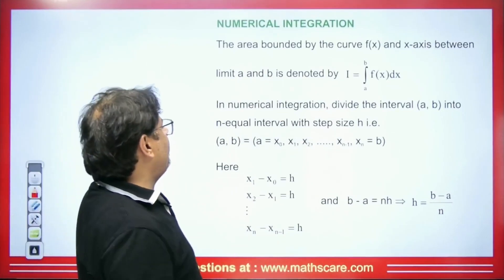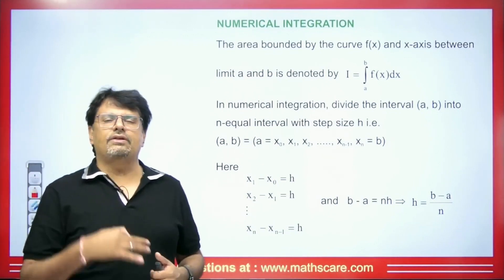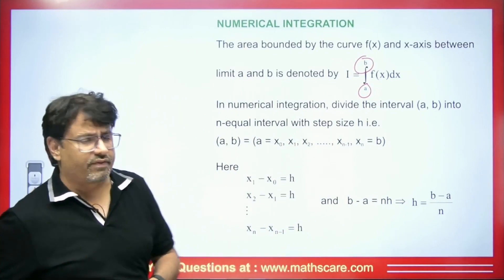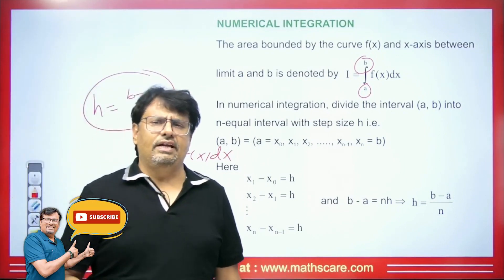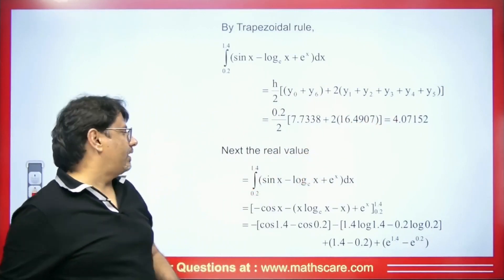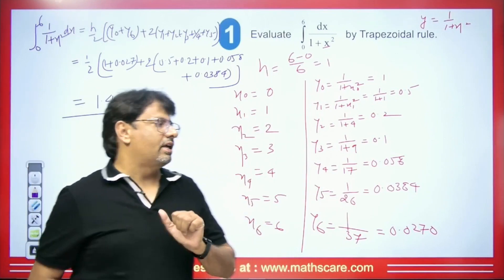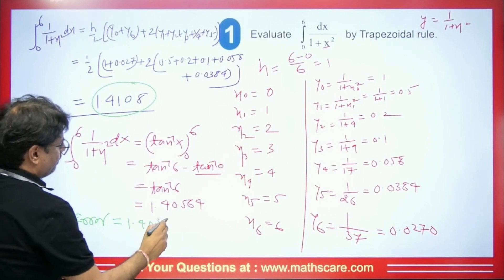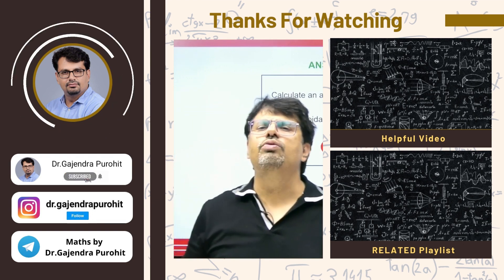Numerical Differentiation for Trapezoidal Rule | Numerical Analysis in English by GP Sir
Numerical Differentiation for Trapezoidal Rule | Numerical Analysis in English by GP Sir will help Engineering and Basic Science students to understand the following topics of Mathematics:

1. What is Numerical Analysis?
2. What is Numerical Differentiation for Trapezoidal Rule?
3. This is helpful For CSIR NET, IIT-JAM, GATE Exams, B.Sc, Engineering

🕐 Time Stamps 🕐
0:00 - Introduction to video | Numerical Differentiation for Trapezoidal Rule | Numerical Analysis in English by GP Sir
0:46 - Numerical Integration | Numerical Differentiation for Trapezoidal Rule | Numerical Analysis in English by GP Sir
4:00 - Trapezoidal Rule | Numerical Differentiation for Trapezoidal Rule | Numerical Analysis in English by GP Sir
5:36 - Example 1 | Numerical Differentiation for Trapezoidal Rule | Numerical Analysis in English by GP Sir
11:26 - Example 2 | Numerical Differentiation for Trapezoidal Rule | Numerical Analysis in English by GP Sir
13:57 - Q1 | Numerical Differentiation for Trapezoidal Rule | Numerical Analysis in English by GP Sir
17:50 - Question for comment box | Numerical Differentiation for Trapezoidal Rule | Numerical Analysis in English by GP Sir
17:55 - Conclusion of the video | Numerical Differentiation for Trapezoidal Rule | Numerical Analysis in English by GP Sir

Dr.Gajendra Purohit